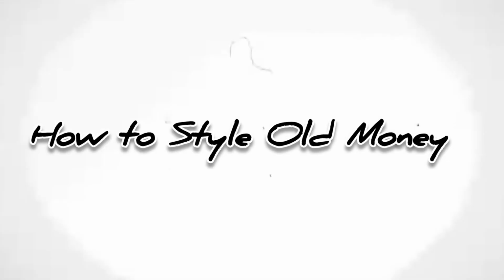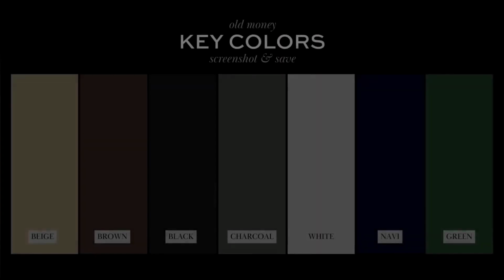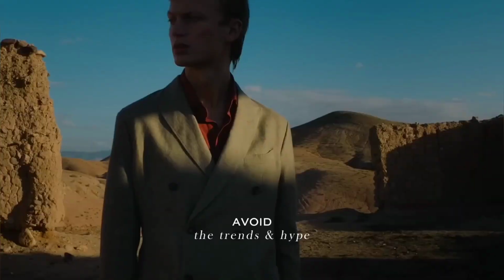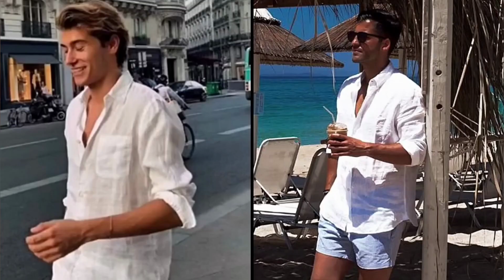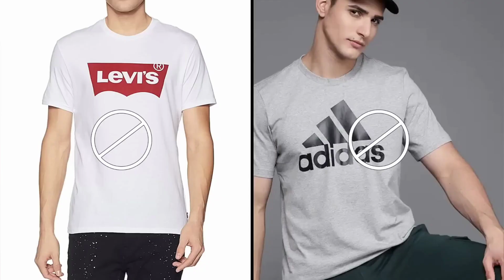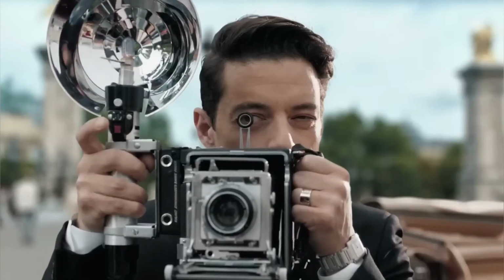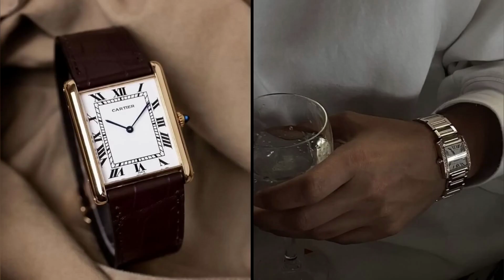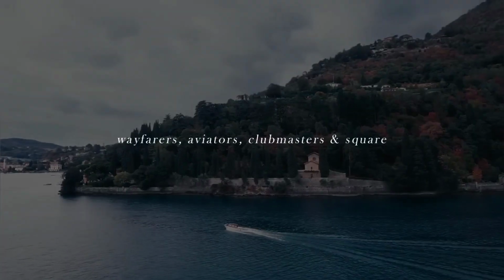How to Style Your Old Money | Men's Fashion Outfits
Men t shirts

Men Shirt

Men Trousers

Men Jeans

Men Innerwear

Mens Sportswear

Sleep & Lounge Wear

Ethnic Wear

Accessories
Arm Warmers
Belt Buckles
Belts
Suspenders
Cold Weather Sets
Pocket Squares
Cummerbunds
Handkerchiefs
Caps & Hats

Suits & Blazers

Sweaters

Coats, Jackets & Vests

Men's Shoes

Watches

Men
Bracelets & Kadas
Chains

Sunglasses & Spectacle Frames

Hey, Welcome to Shree Ram Ji Store,  I have added new products in my online shop. Please check out the latest trends in my store and find your favourite products.

👉100% Money Back Guarantee on All Returns 😍

🚚FREE Delivery, 💵FREE COD, 😊Easy Returns Policy

Best wishes for your health and safety 🙏😇